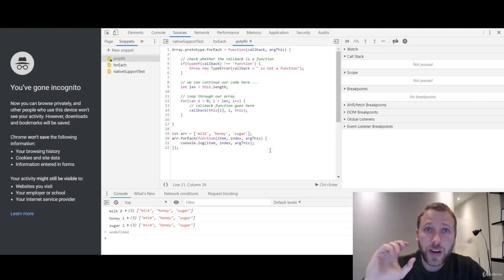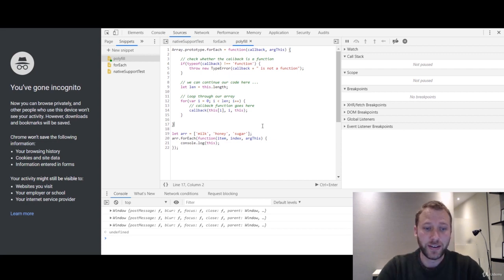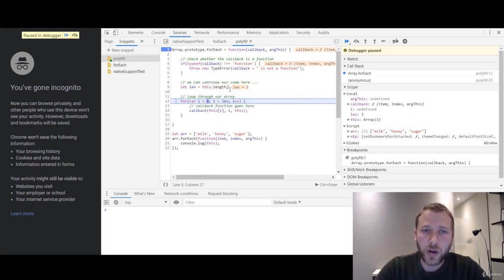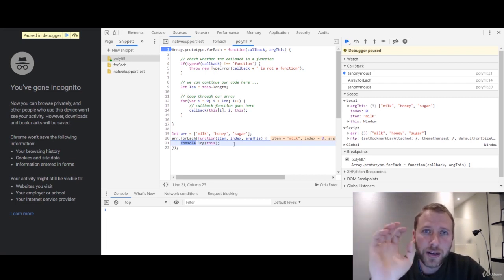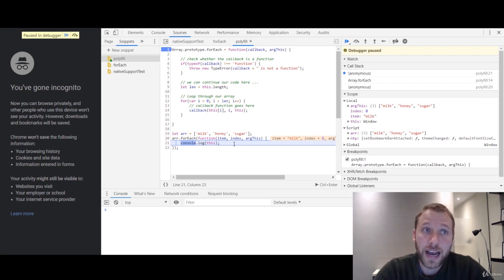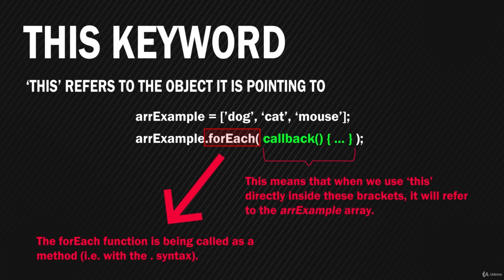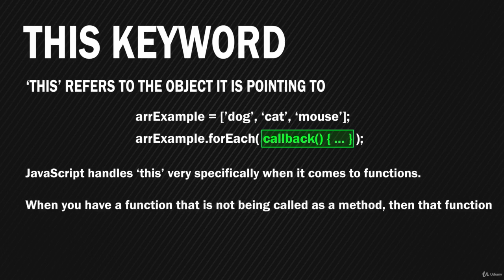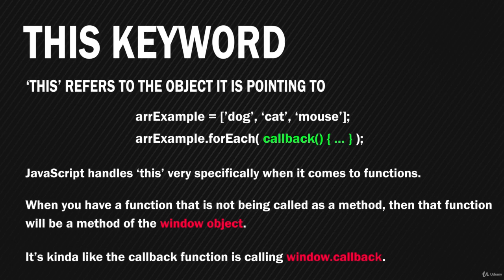JavaScript Grandmaster 1111 What is THIS